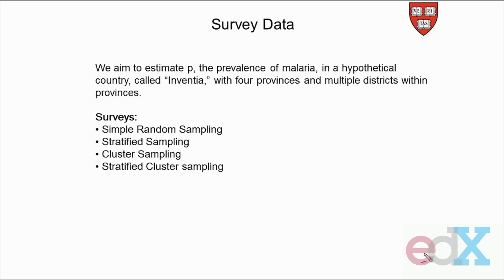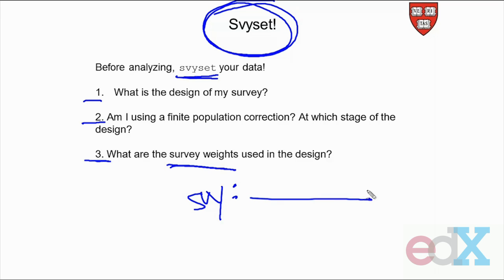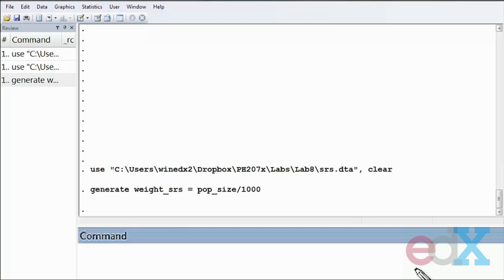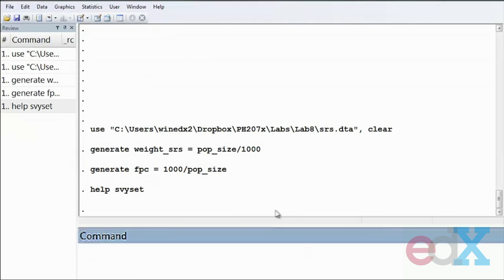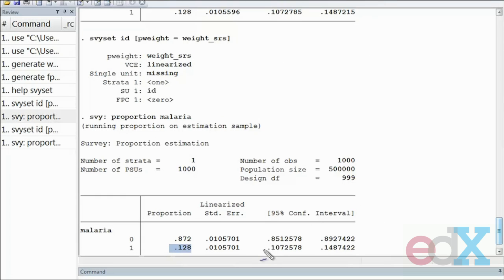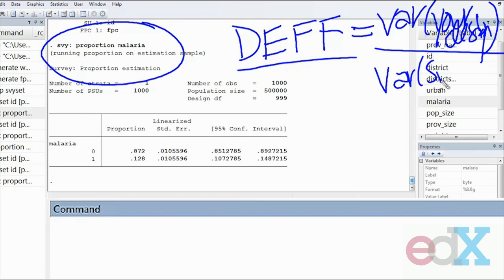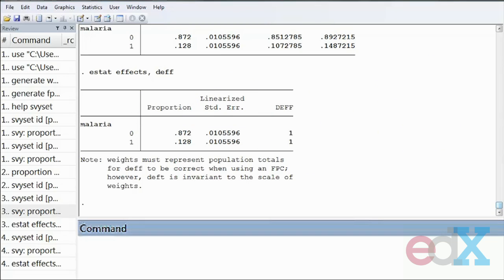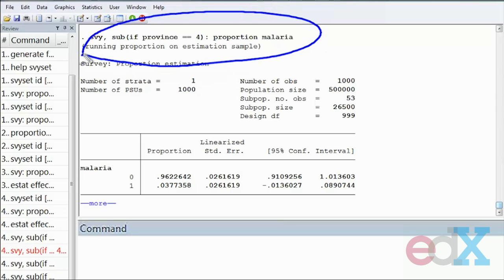Week 8 : TUTORIAL: SURVEY DATA ANALYSIS IN STATA: SIMPLE RANDOM SAMPLING